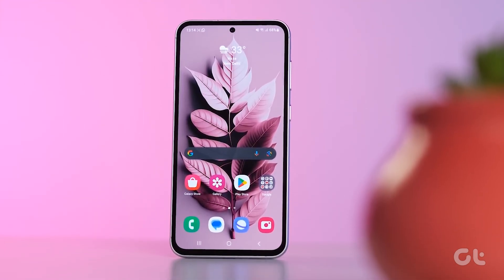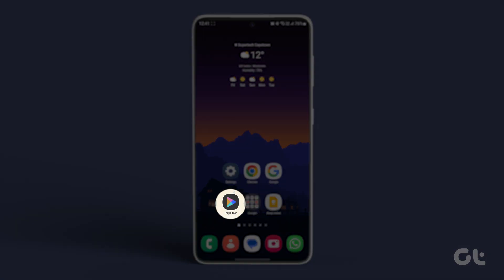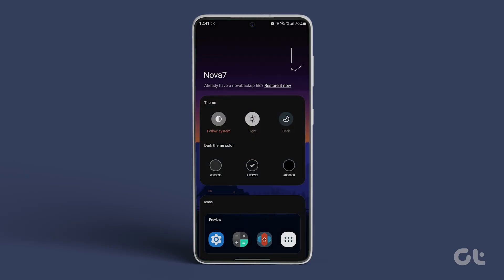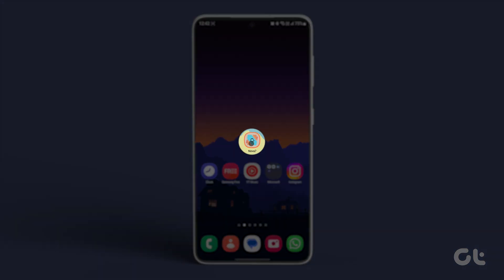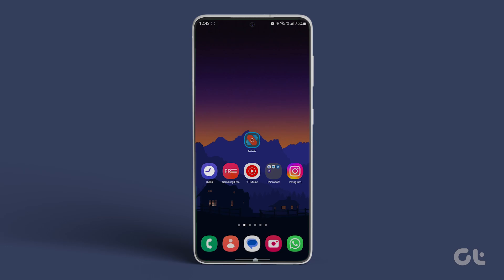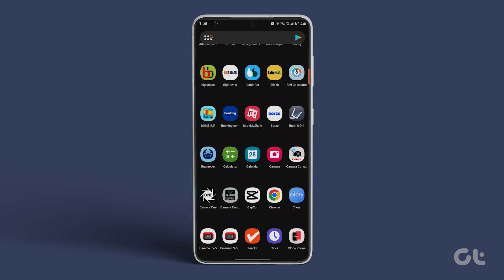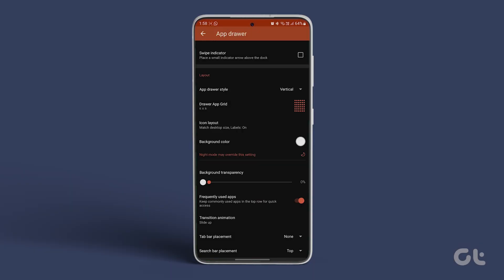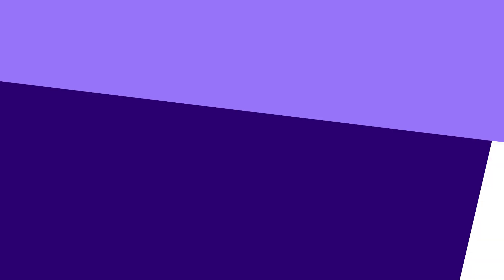How to Change App Drawer on Samsung Galaxy Phones | How to Customize Scrolling Orientation?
Ready to give your Samsung Galaxy phone a fresh look by tweaking the app drawer? You're in for a treat!

In this video, we're spilling the secrets on how to switch it up. Tune in for the full scoop!

Plus, there's a special video waiting just for you—don't miss out!

00:00 - Intro
00:12 - One UI Software
00:22 - Use a third-party launcher
01:23 - Outro